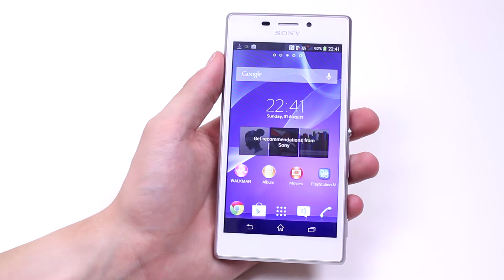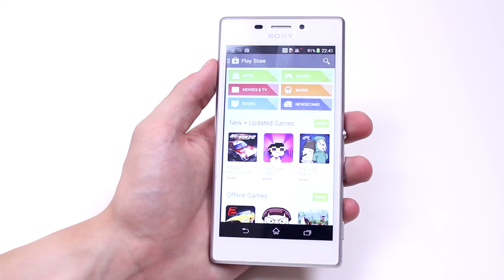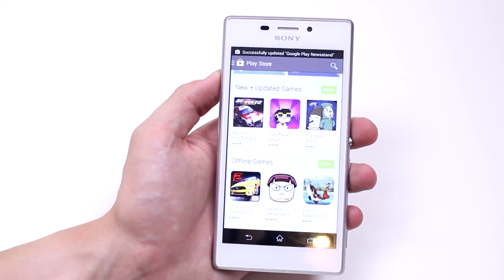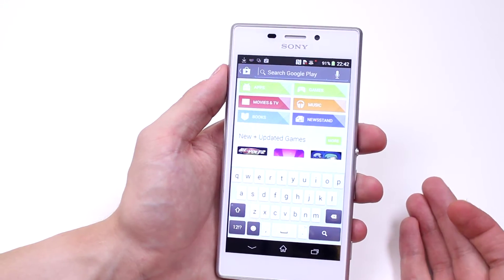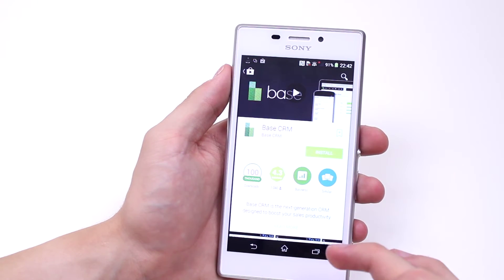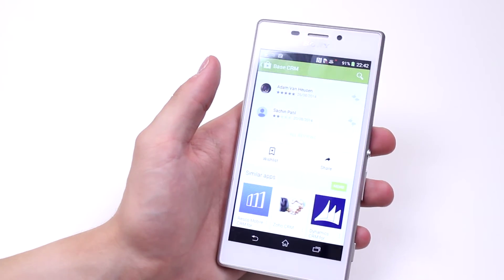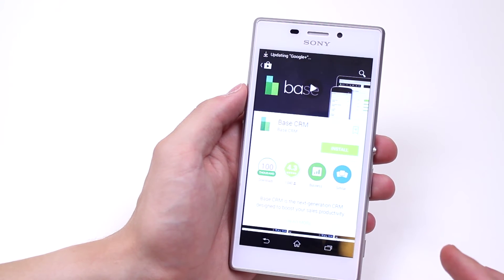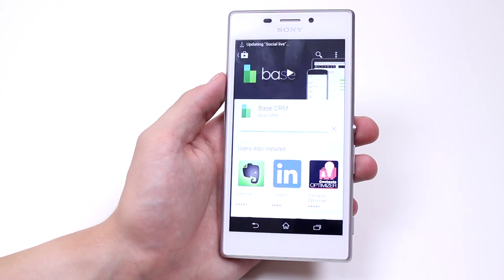How To Download An Application - Sony Xperia M2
A video how to, tutorial, guide on downloading an application on the Sony Xperia M2.